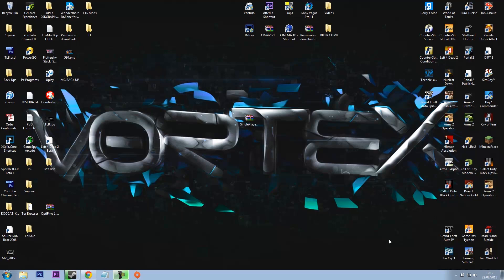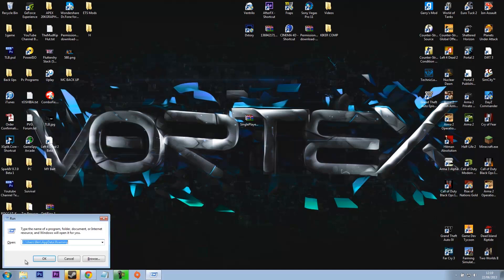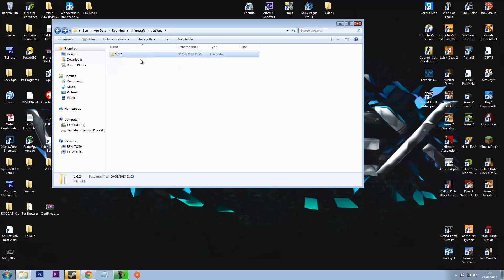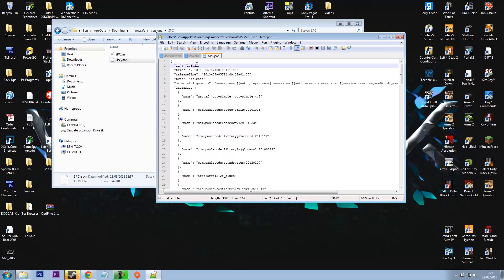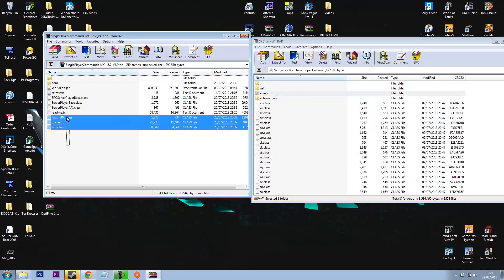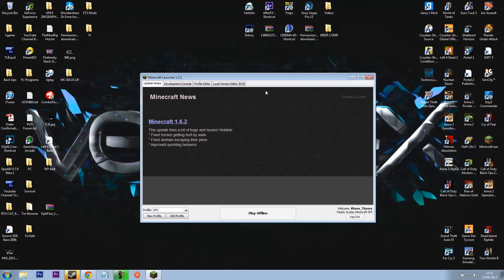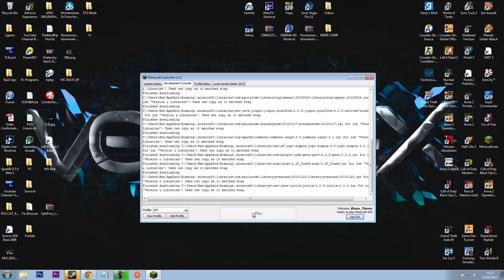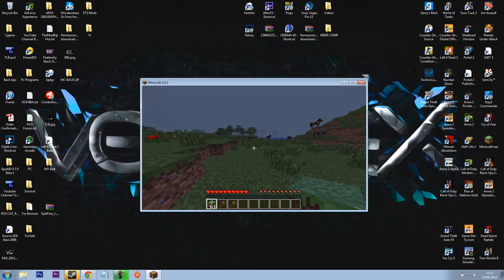Minecraft 1.6.2 How to Install Single Player Commands Tutorial 1.6.2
Hey Guys Vortex here just bringing you a tutorial on how to install Single Player Commands for Minecraft! So get Subbing! Need any Help just ask!